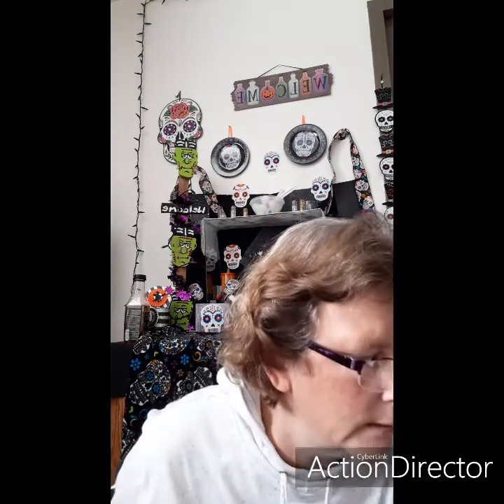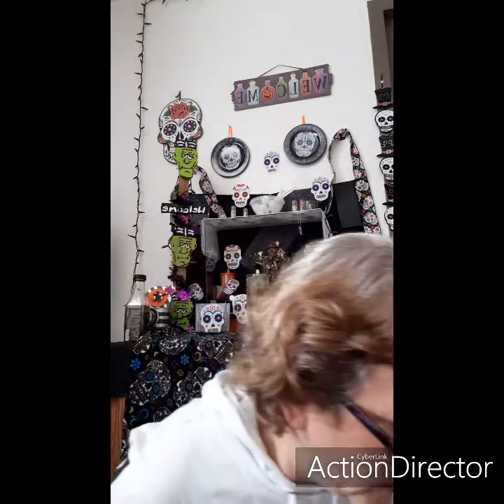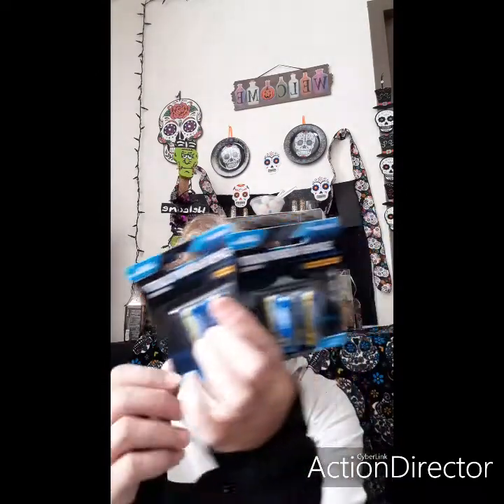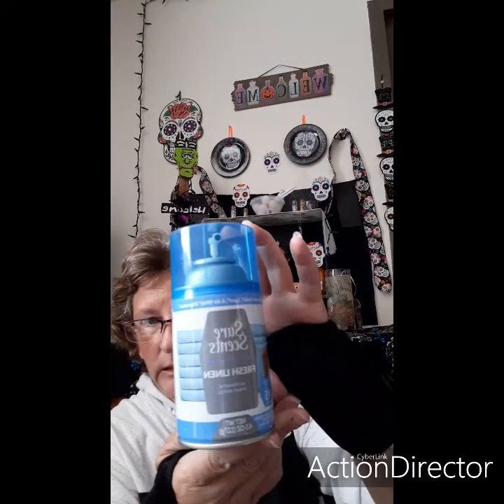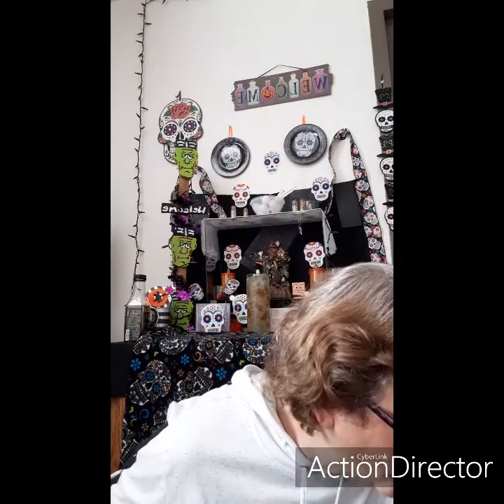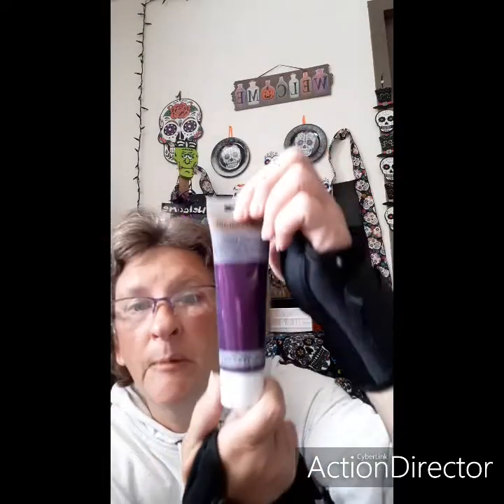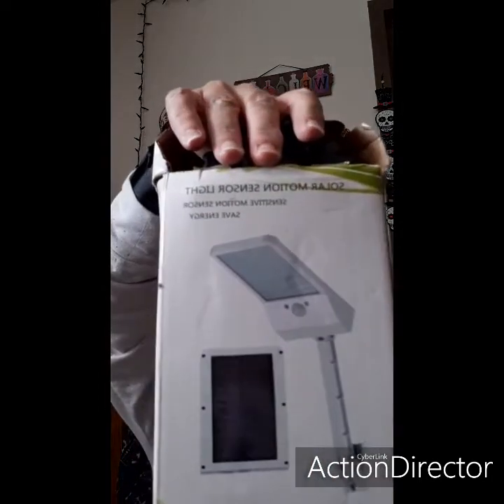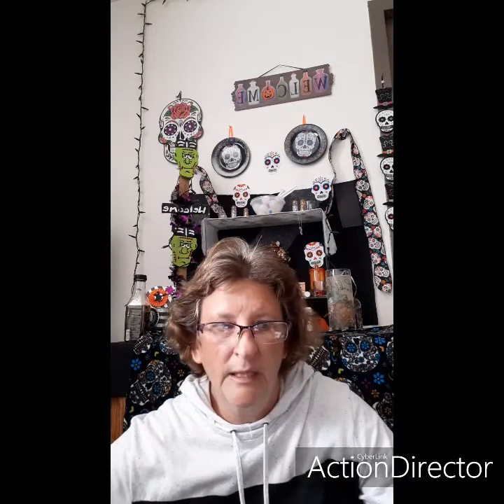dollar tree haul and a few things from mystery box I got